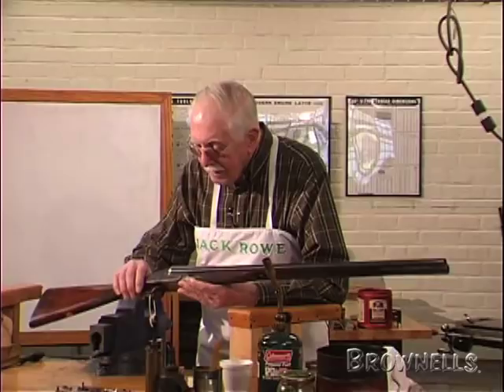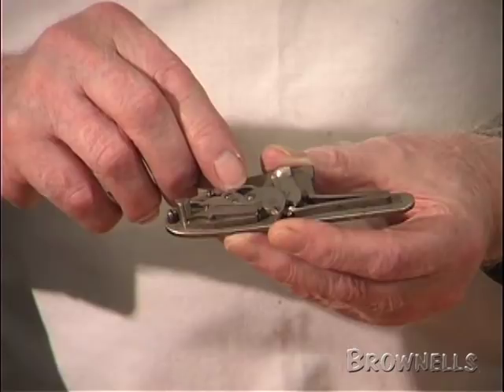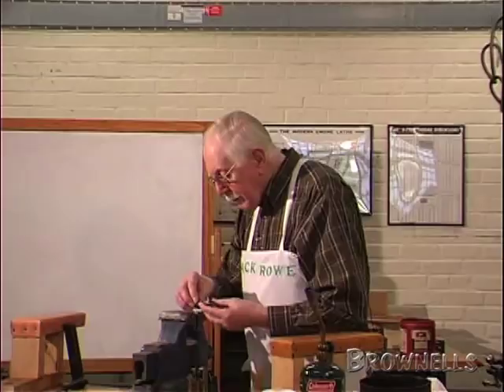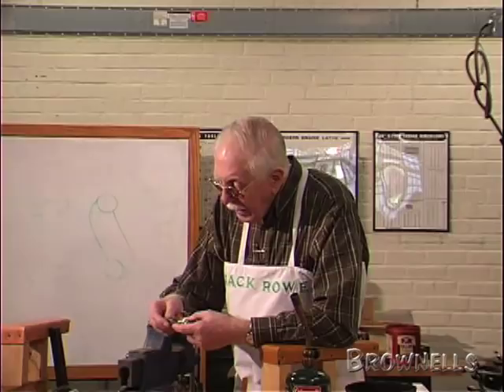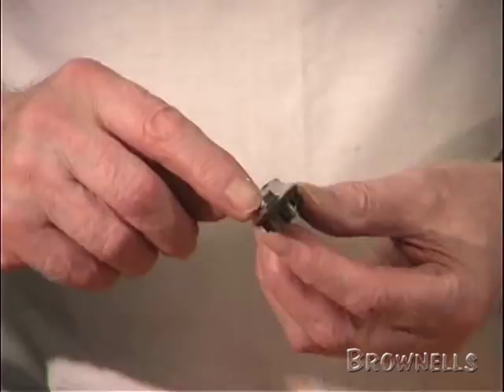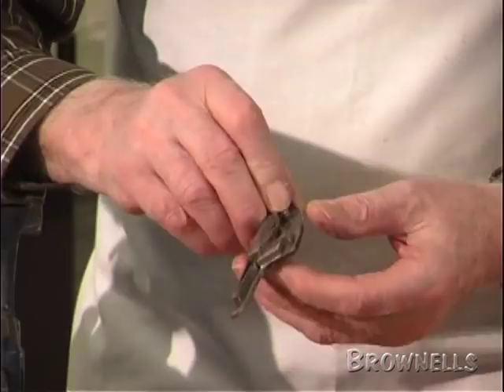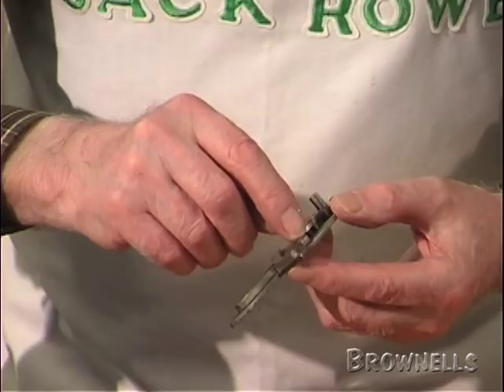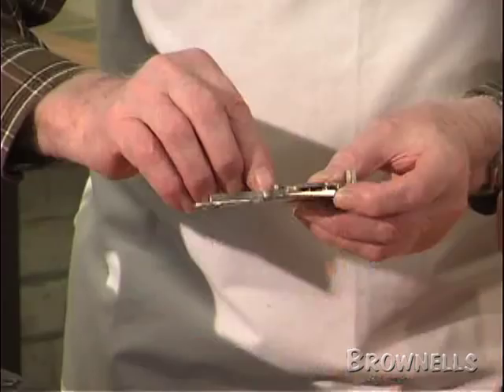Brownells - Jack Rowe, Master Gunsmith Series, Styles of Side Locks. Part 1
Jack Rowe Master Gunsmith discusses the different types of side locks and their parts for English shotguns. Part 1 of 2.